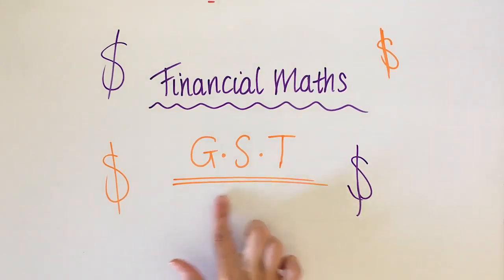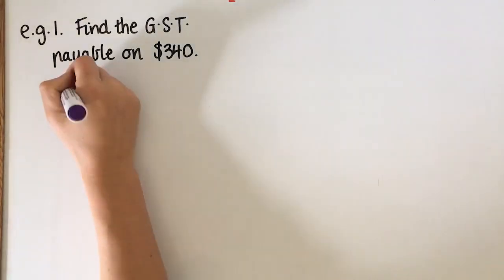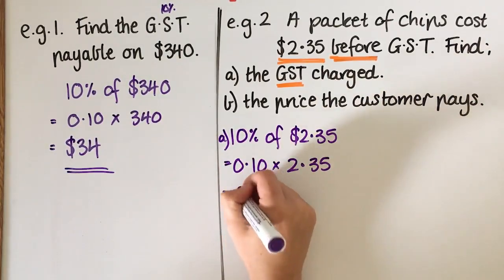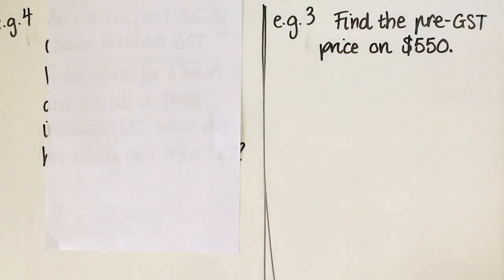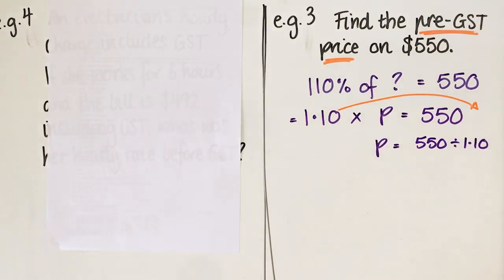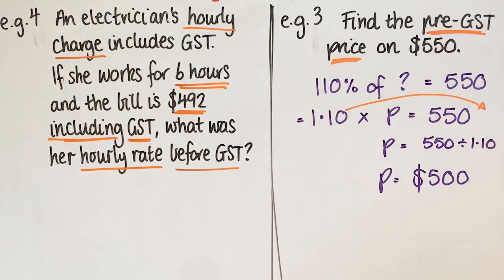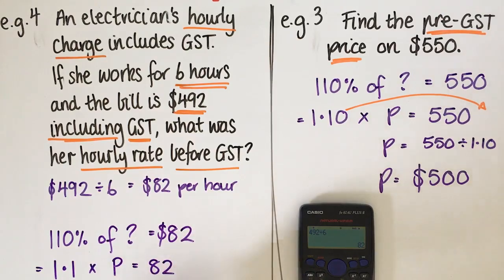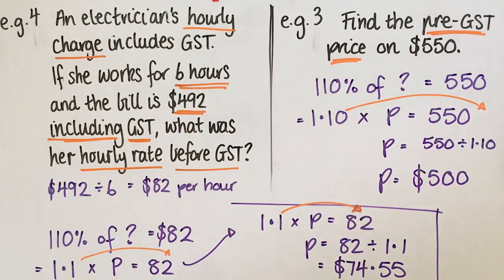Financial Maths │GST (Goods and Services Tax)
In this lesson, you will learn about GST and how to add it to items. You will also learn how to find how much an item cost before GST was added.